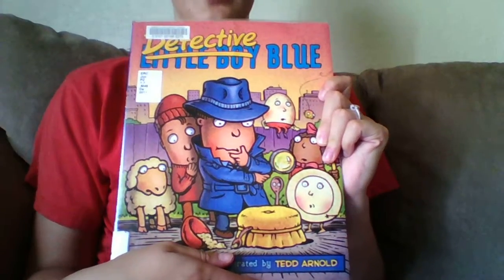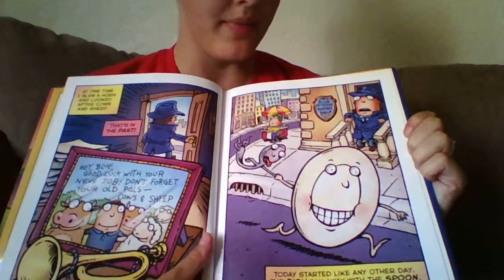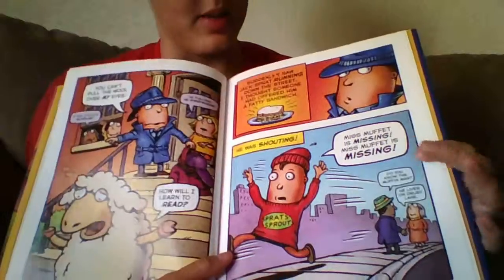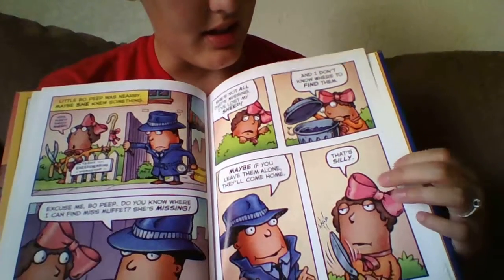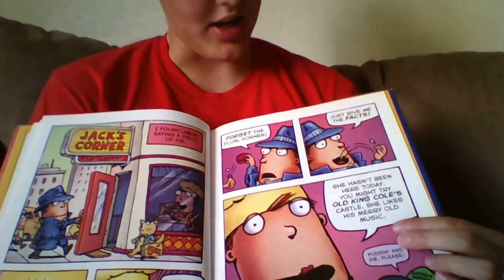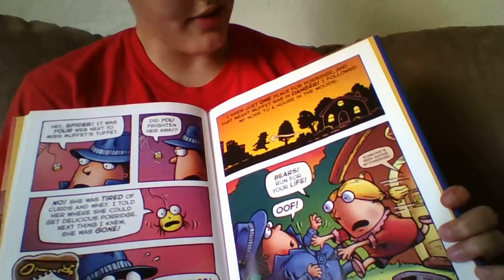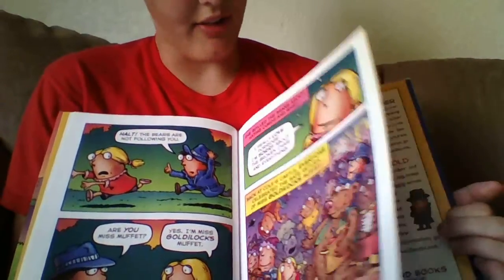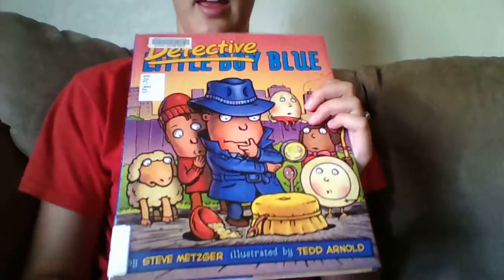Graphic Novel Book Share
For my graphic novel book share this week, I chose Detective Little Boy Blue.